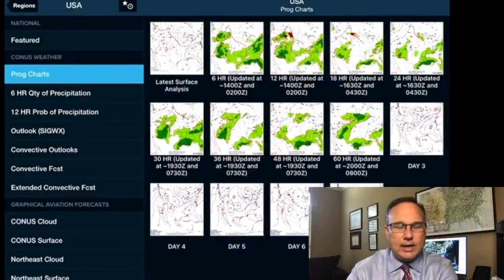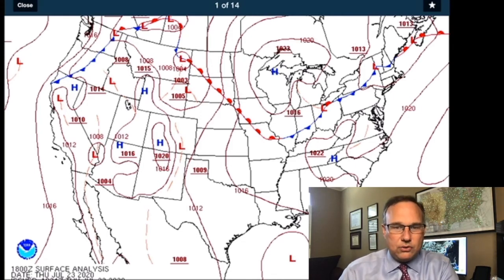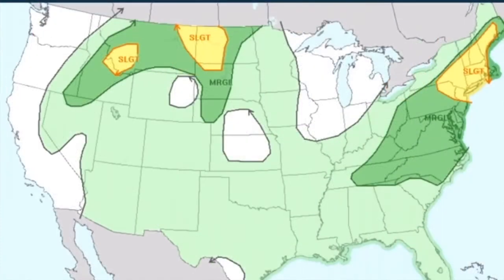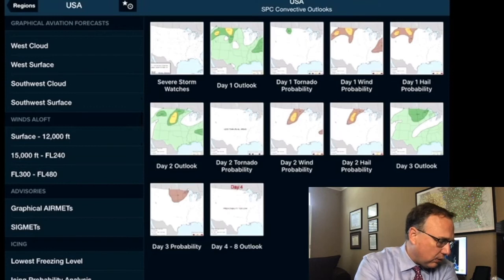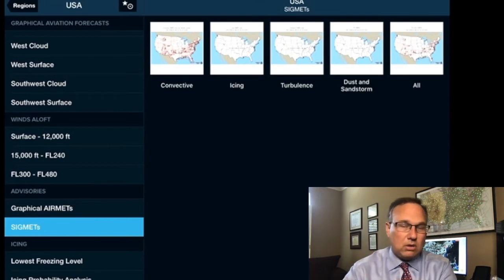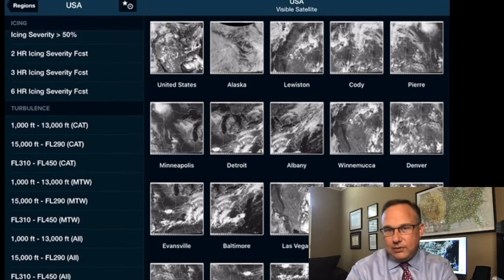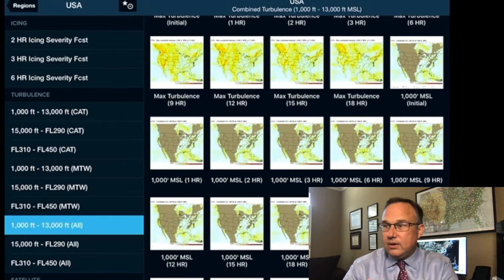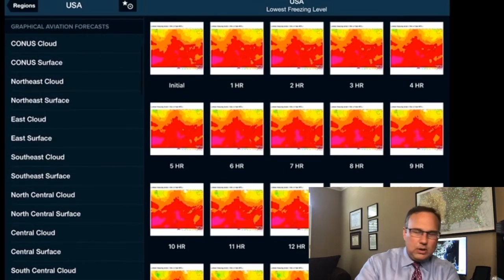What do all these maps mean?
In this episode of "Beyond the Briefing" I take a look at weather maps. I discuss prog charts, convective forecasts, and satellite imagery. Do you know what isobars, cold front, warm fronts, and pressure systems are and how they impact your flying? What is the difference between visible and infrared satellite.

Foreflight.com